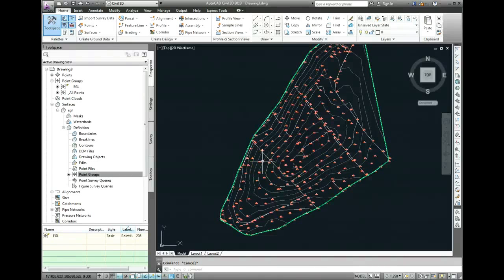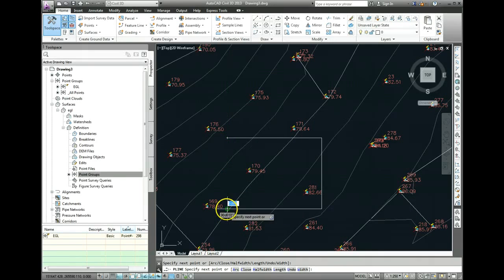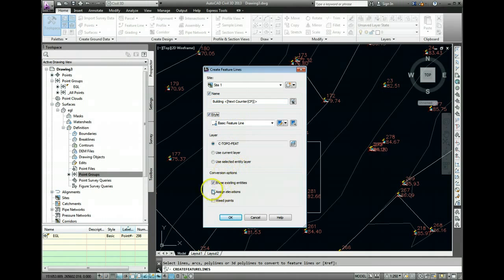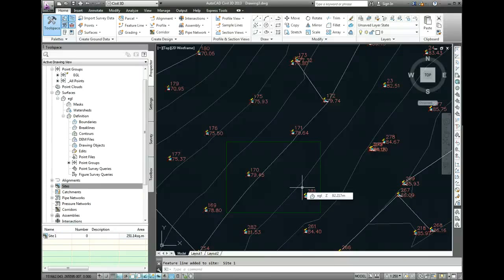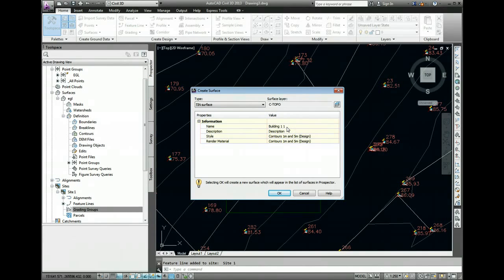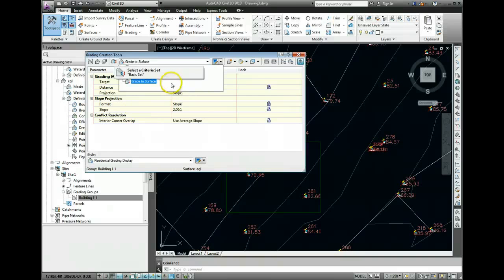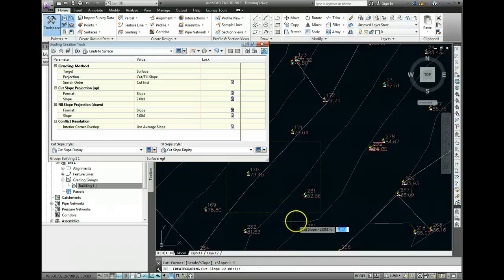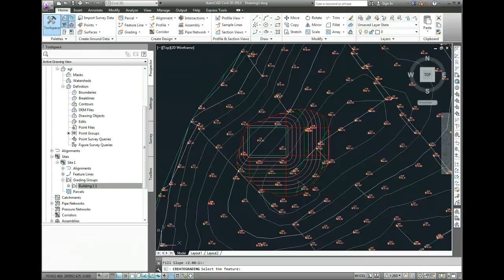Create a Building Footprint and Grading in Civil 3D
How to create a building footprint, assign it an elevation, and show the cut/fill grading between the footprint and the existing ground.